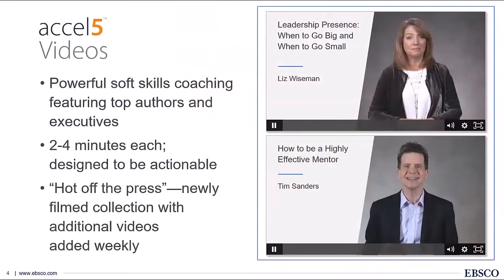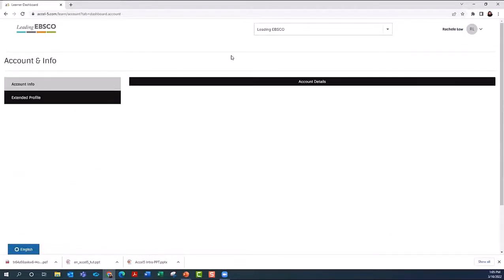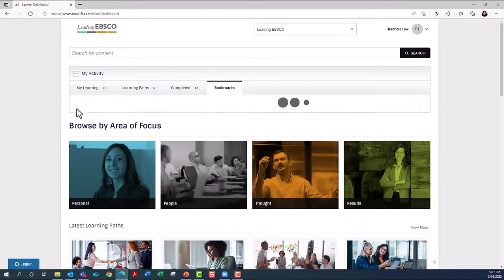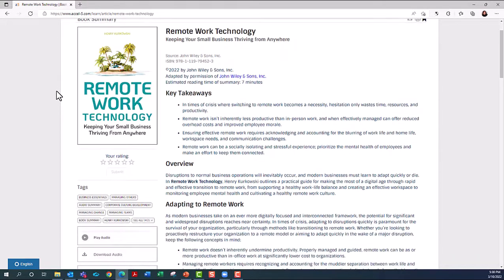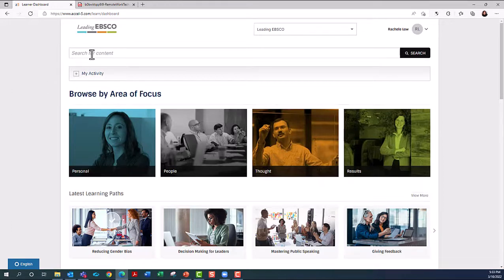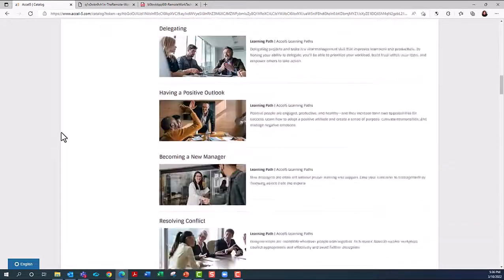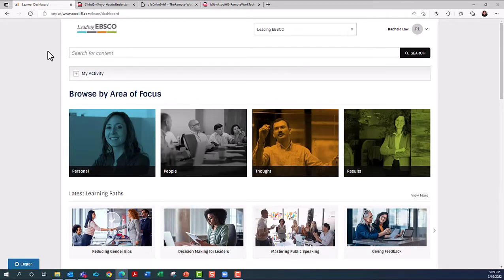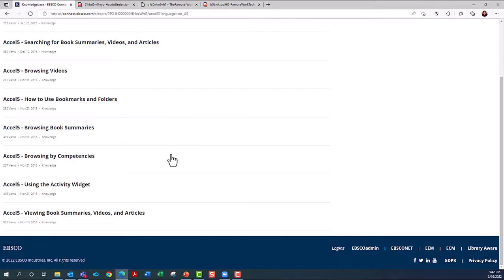20221003 accel5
An overview of accel5, a micro-learning solution that helps employees develop soft skills such as communication, teamwork, leadership, innovation, and more. Content can be consumed in minutes—ideal for busy professionals from millennials to seasoned executives.